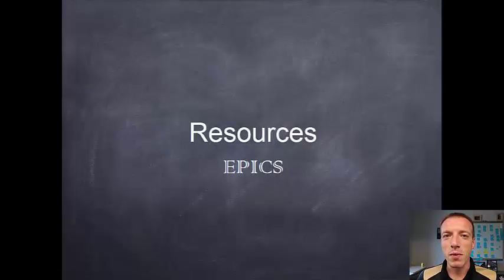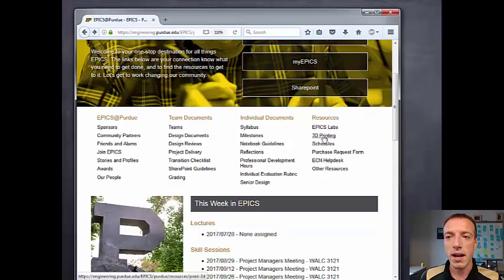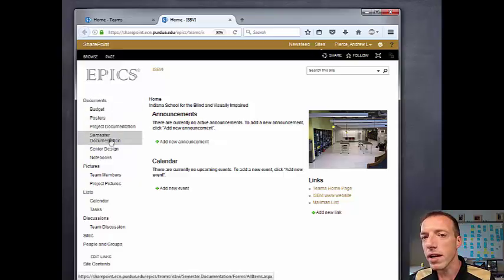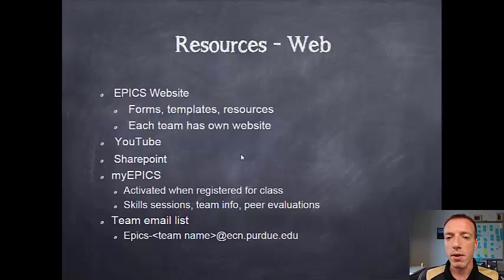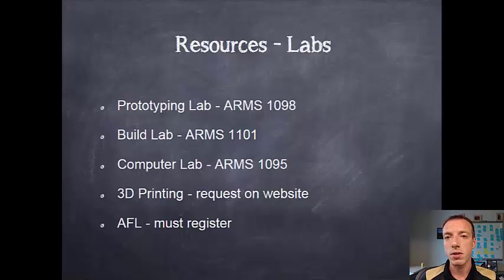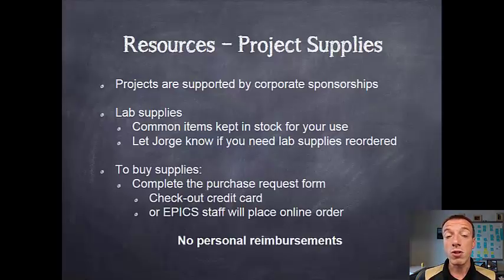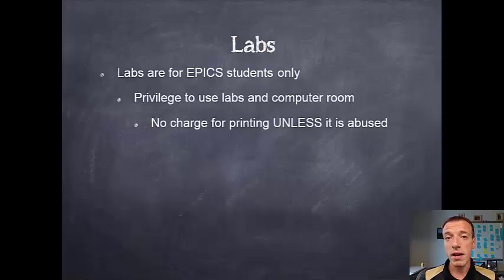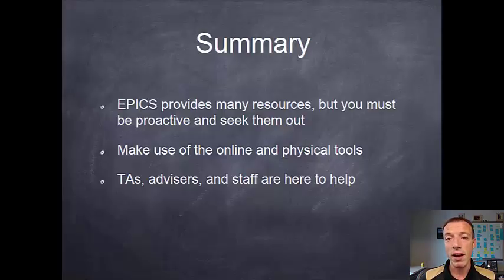EPICS Resources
Intro to EPICS Module